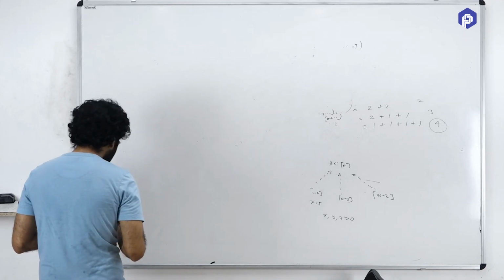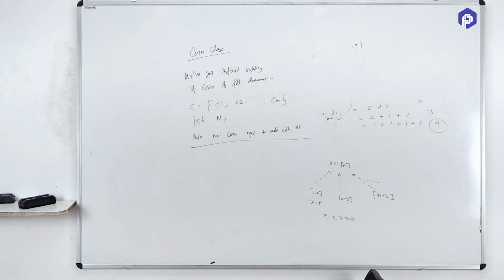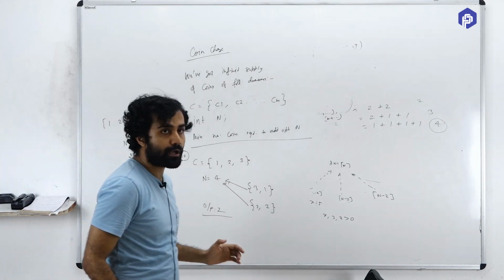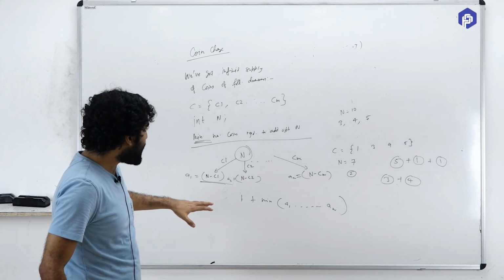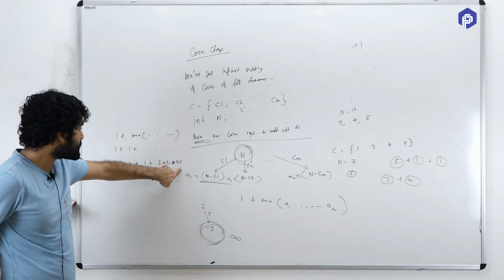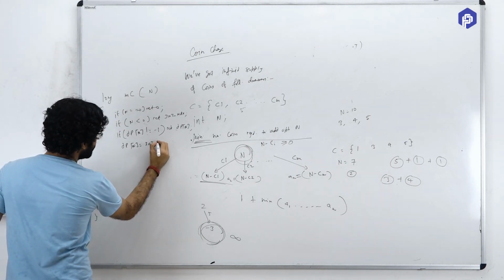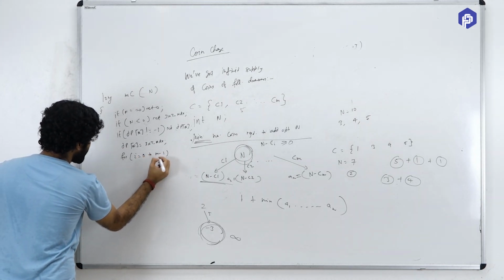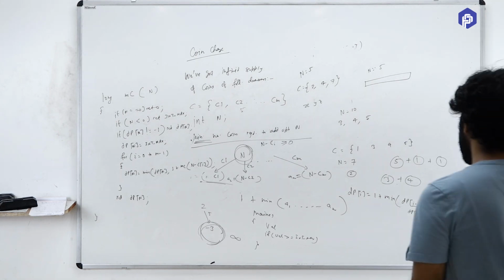Dynamic Programming | Coin Change Problem | L-110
Welcome to another exciting video in our Dynamic Programming (DP) series! In this tutorial, we dive deep into the Coin Change Problem, a classic and essential problem often encountered in programming interviews and algorithm studies. Whether you're preparing for coding challenges or looking to strengthen your understanding of optimization techniques, this video is perfect for you. We'll begin by explaining the problem statement with clear examples, followed by a thorough exploration of the dynamic programming approach to solve it. You'll receive a step-by-step breakdown of the algorithm, an optimized code implementation, and an analysis of its time and space complexity. By mastering the Coin Change Problem, you'll gain valuable insights into decision-making, recursion, and memoization—key concepts that are widely applicable in various computational problems.

Walkthrough
00:00 -Intro
00:07 -Problem statement
2:23 -Greedy Approach
7:23 -Dp Approach
12:45 -Code
16:39 -Bottom top